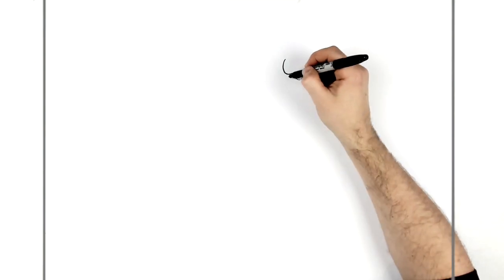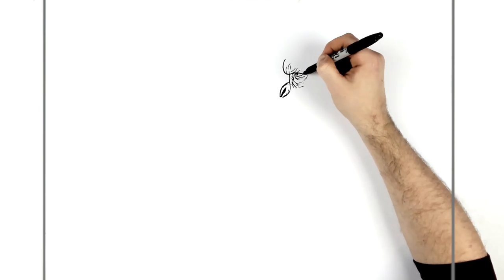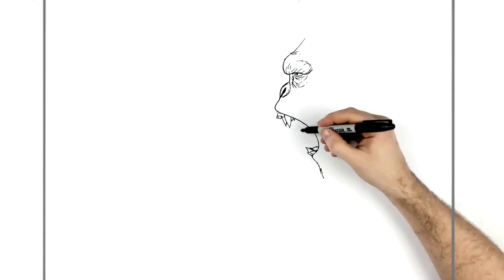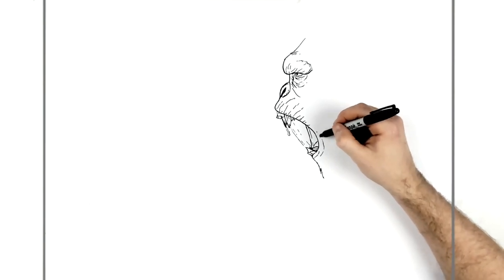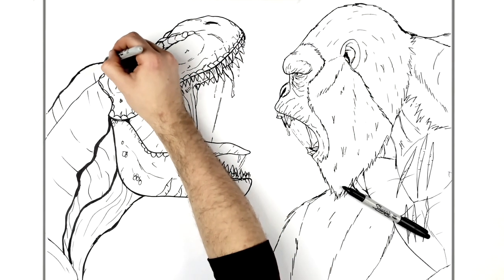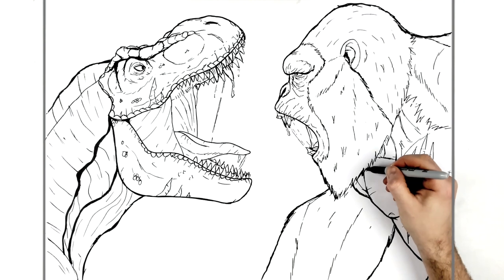How To Draw Kong vs T Rex | Step By Step | Monsterverse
Learn How To Draw Kong vs T Rex Step By Step